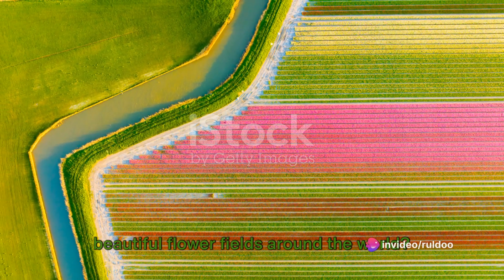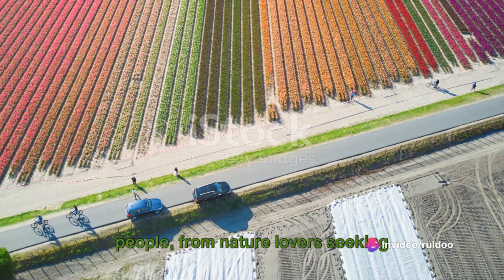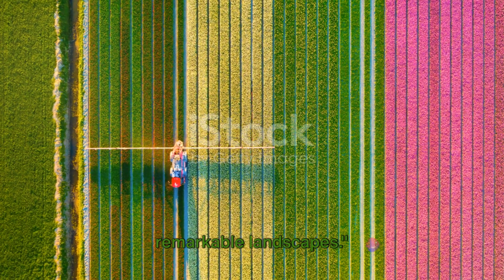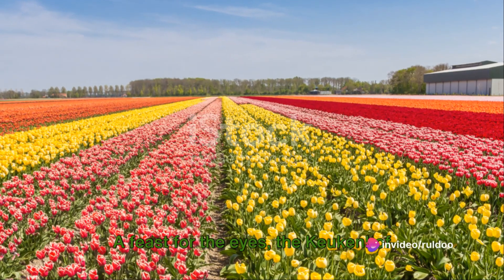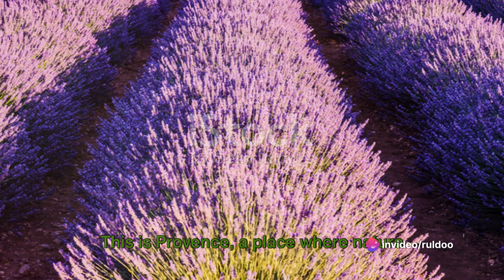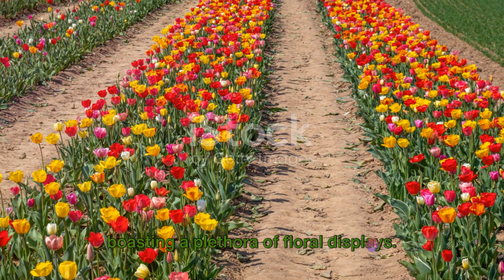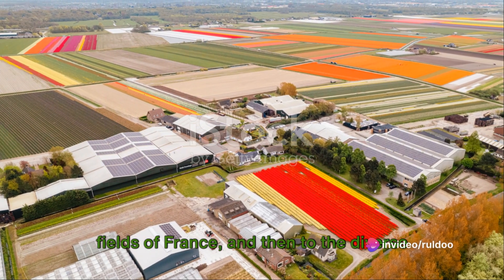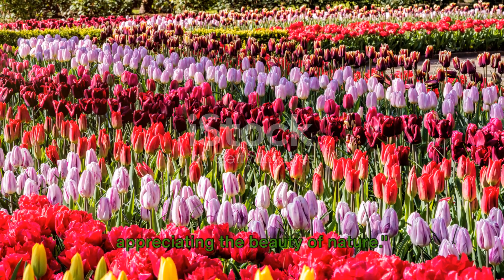"Explore the World's Most Stunning Flower Fields!"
"Join us on a colorful journey to the most breathtaking flower fields around the world! From tulips in the Netherlands to lavender in Provence, and sunflowers in Tuscany, we're taking you on a visual feast!

Keukenhof, Netherlands
Lavender Fields, Provence, France
Hitachi Seaside Park, Japan
Carlsbad Flower Fields, California, USA
Saffron Fields, Kashmir, India
Sunflower Fields, Tuscany, Italy
Valley of Flowers, Uttarakhand, India
Tulip Fields, Skagit Valley, Washington, USA
Cotswold Lavender, England

Get ready to be mesmerized by the vibrant colors and sweet fragrances of these stunning flower fields! Whether you're a nature lover, photographer, or just looking for a relaxing experience, this video is for you!